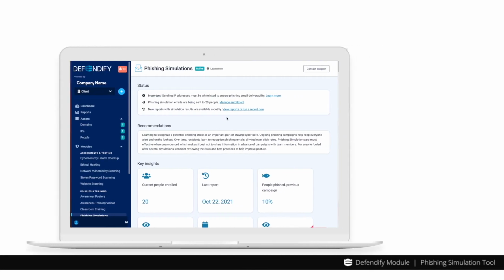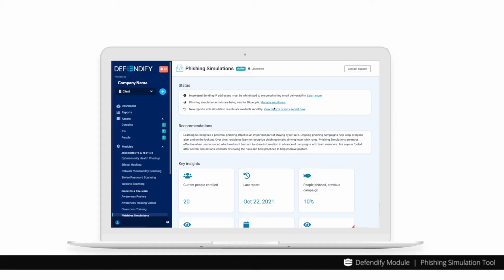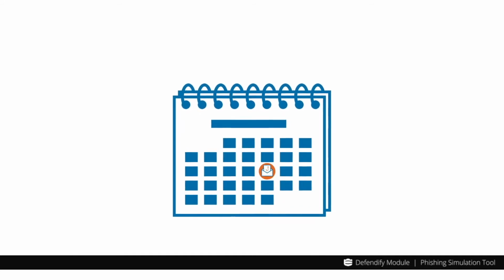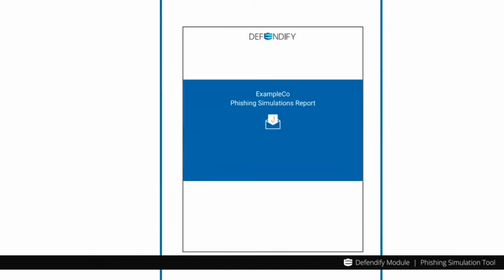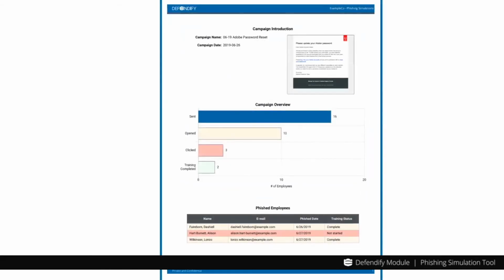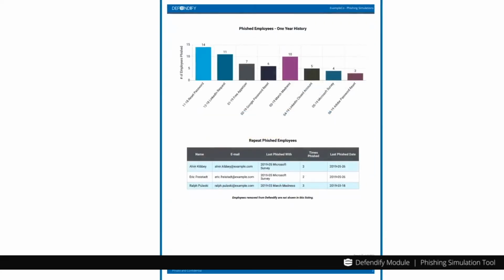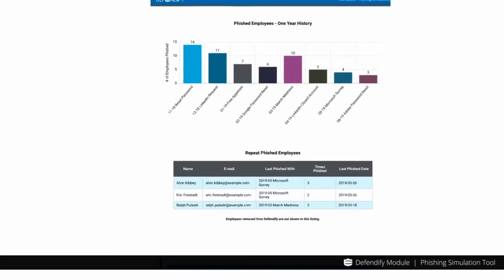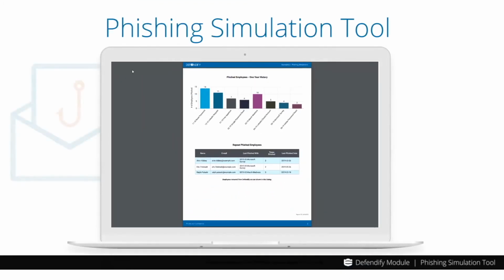Phishing Simulations | Defendify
Part of the Policies & Training layer within the Defendify All-In-One Cybersecurity® platform, the Phishing Simulation Tool tests the cyber-smarts of your team by automatically sending simulated phishing emails that mimic a real phishing attack. If an employee takes the bait, they are educated at the point of failure with a quick video. Reporting helps administrators see who is most at risk.

Learn more about this and other modules within the Defendify Policies & Training layer to help you see where you stand